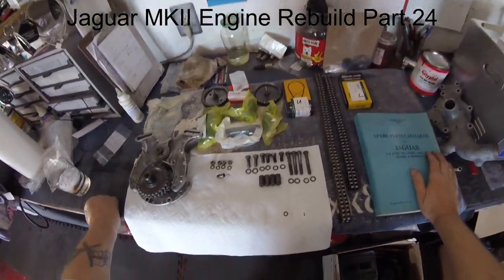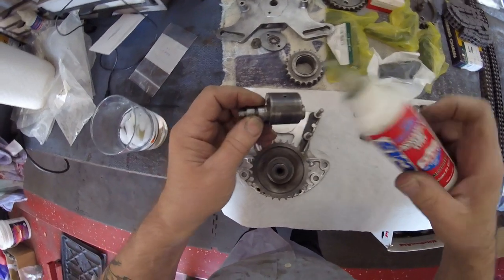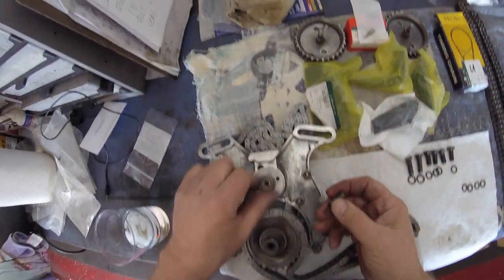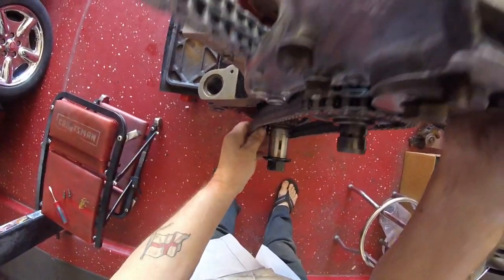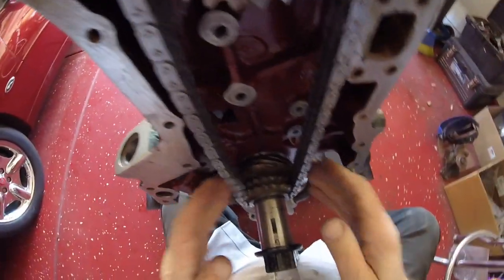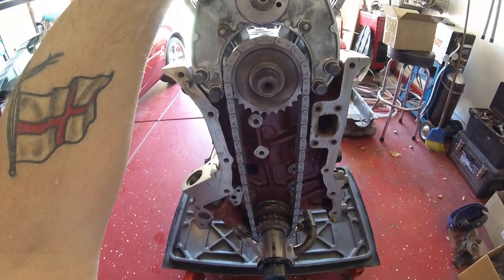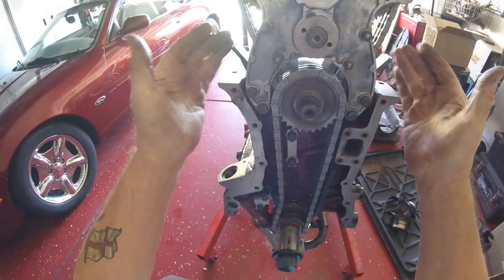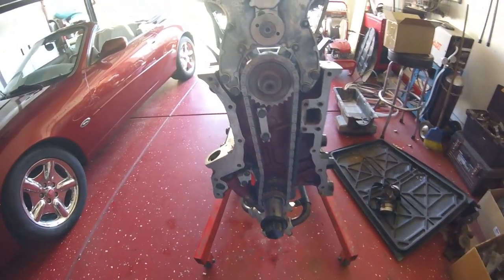Jaguar MKII Engine Rebuild Part 26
Timing chain and bits